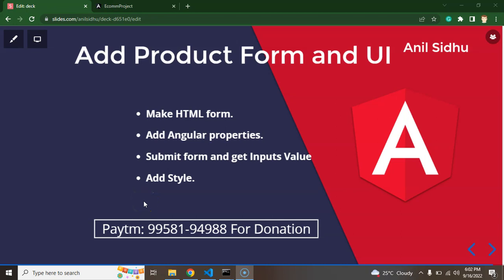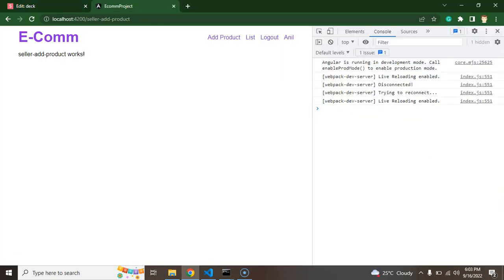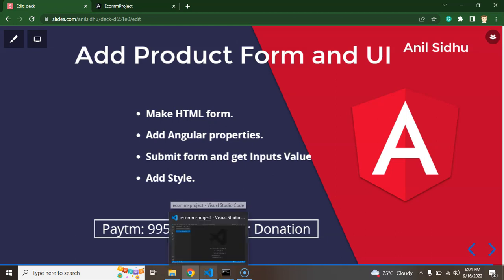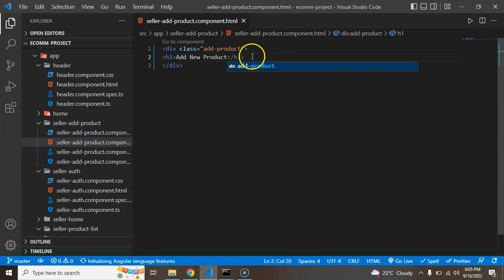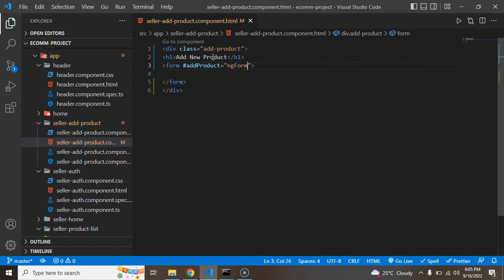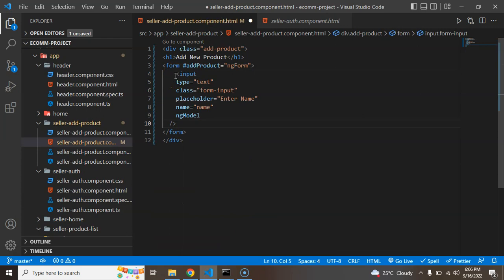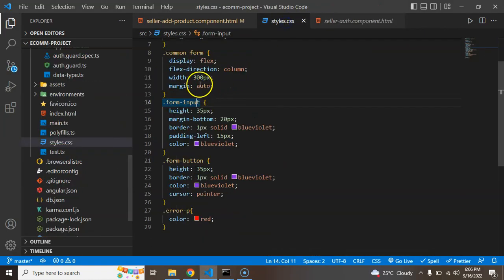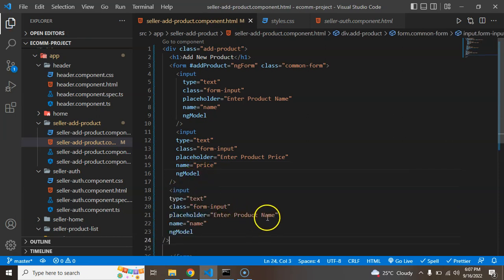Angular project tutorial #13 Add Product Form and UI | Angular E-commerce Project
This is the Angular project tutorial series and here make add product form and UI . Angular project is an E-commerce project with simple steps this is a perfect project course for beginners.
Learn how to make navbar and header in  angular project step by step

Make HTML form.
Add Angular properties.
Submit the form and get Inputs Value
Add Style.

Project for
angular project from scratch
angular project from scratch with api